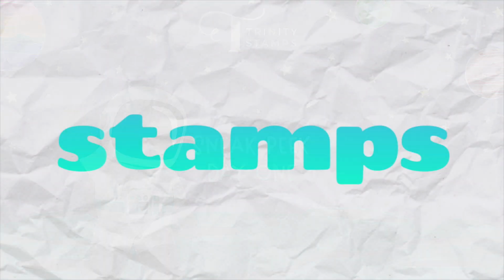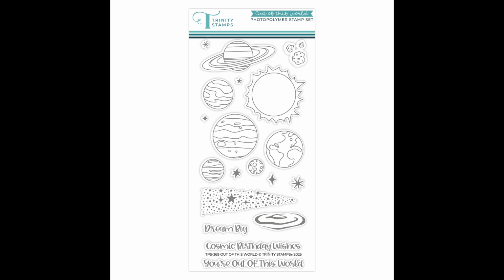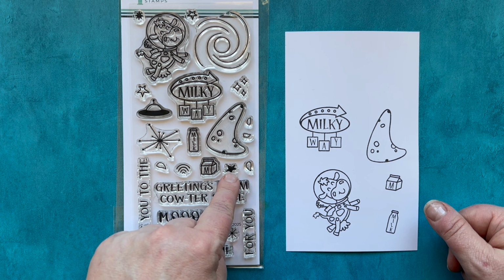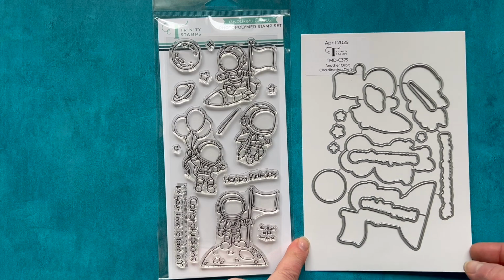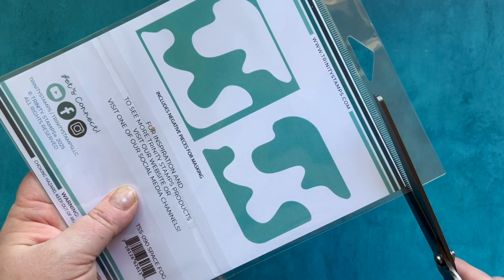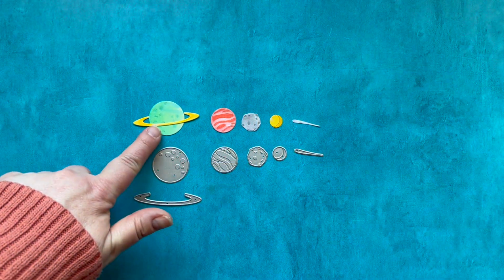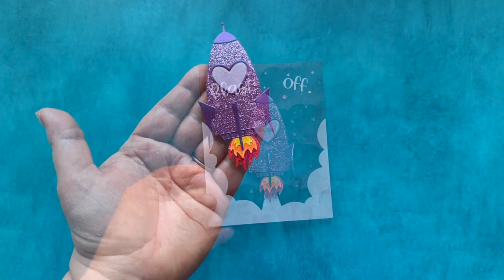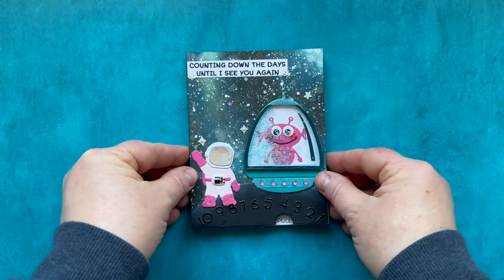SNEAK PEEK DAY 1 - Trinity Stamps April 2025 Release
The April Release hits the shop on April 30th!  Tune in tomorrow for Sneak Peek Day 2, we'll be sharing all things alien and ufo!

This project was created by Creative Team Member: @CarrieRhoades